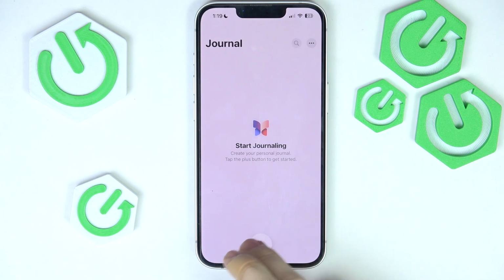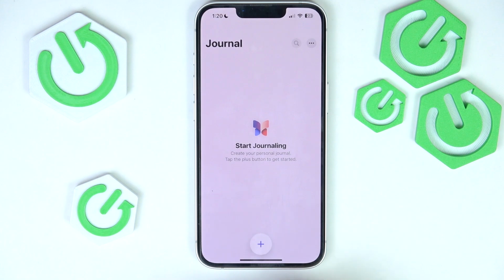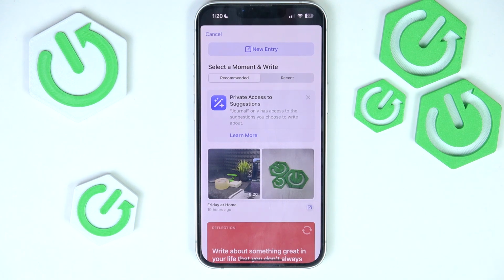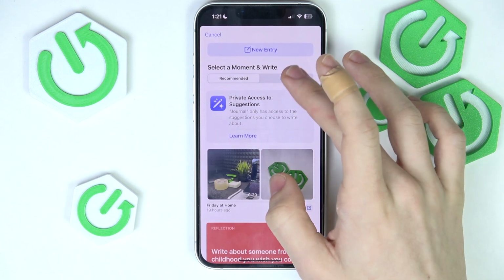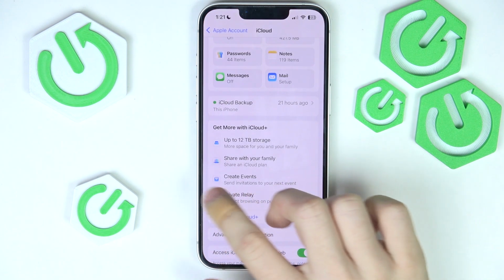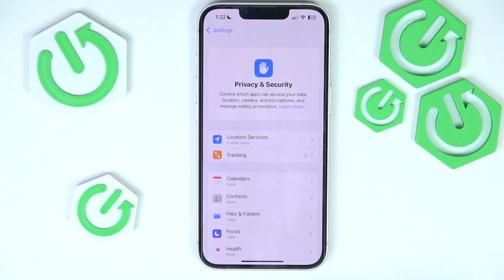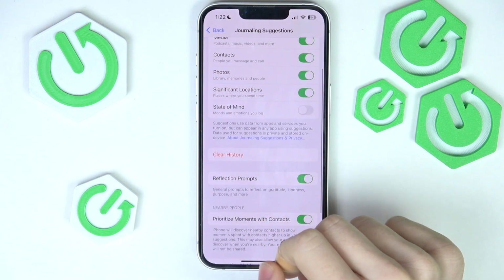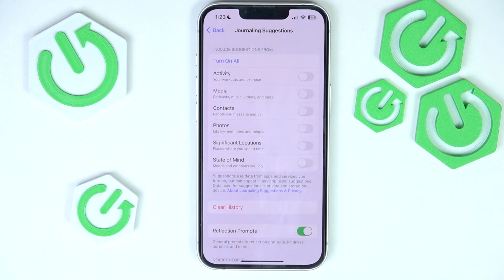What Are Journaling Suggestions on iPhone 16e?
Ever wondered what Journaling Suggestions are on your iPhone 16e? In this video, we’ll explain how this feature helps spark creativity by offering personalized prompts to inspire your journaling sessions. Whether you're writing about your day, setting goals, or reflecting on your thoughts, Journaling Suggestions are here to guide you. Tune in to learn how to make the most of this feature and enrich your journaling experience.

What are the journaling prompts on iPhone 16e?
How do journaling suggestions work on iPhone 16e?
What are journaling ideas on iPhone 16e?
How to use journaling suggestions on iPhone 16e?